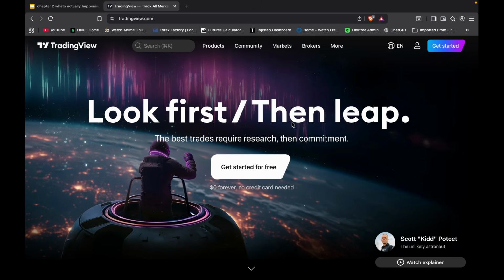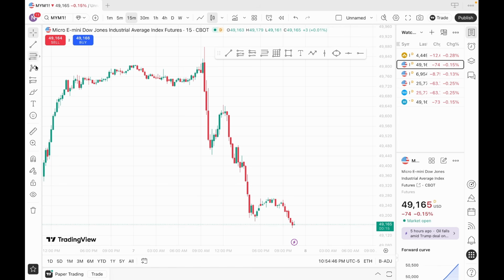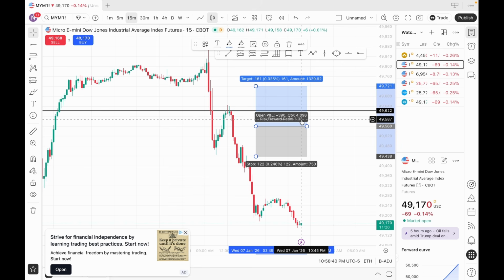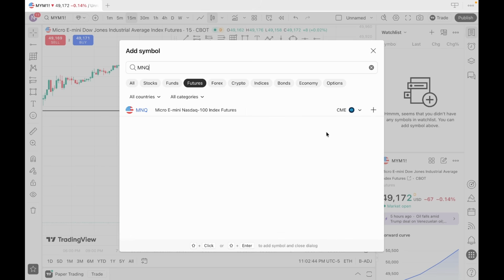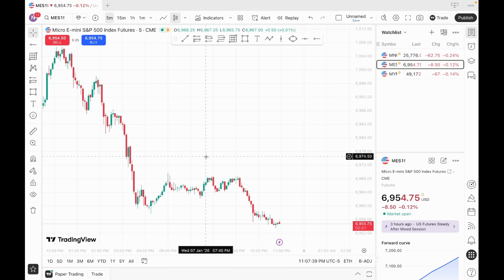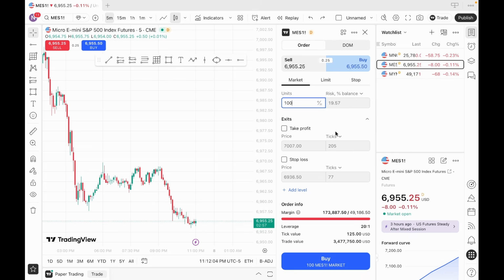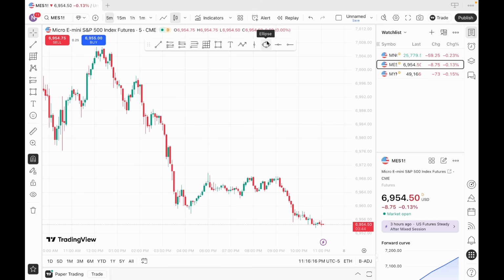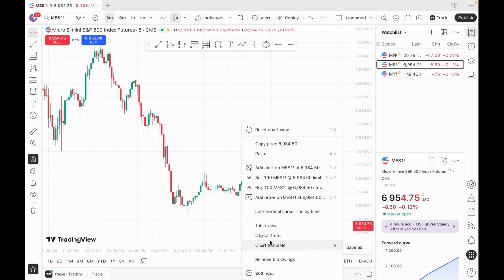Watch My Friends Go From Noob to Trader… LIVE! (Trading Bootcamp) Chapter 2: How To Use TradingView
‼️The Only Channel On Youtube That Has a Bootcamp With REAL Students Starting From Scratch. Watch As They Go From No Knowledge At All To Full Time Day Traders‼️

🔥 Real Trades, Real Wins, Real Losses, Real Lessons, Real Habits, Real Emotions, Real Transparency (2026)

**Why I Share This:**
This channel is all about transparency—real trades, real lessons, no hype.